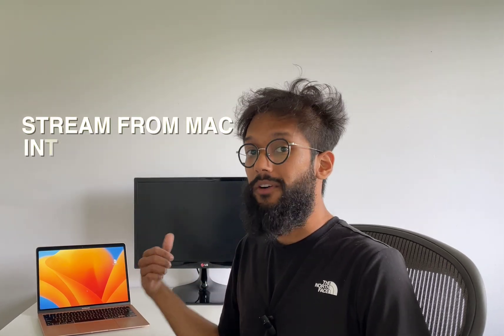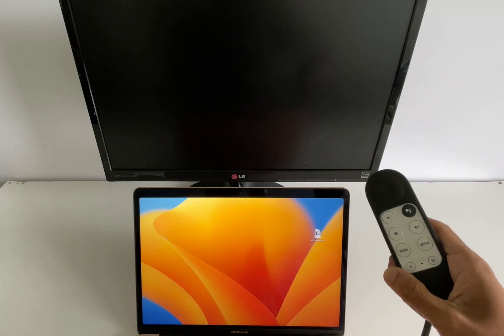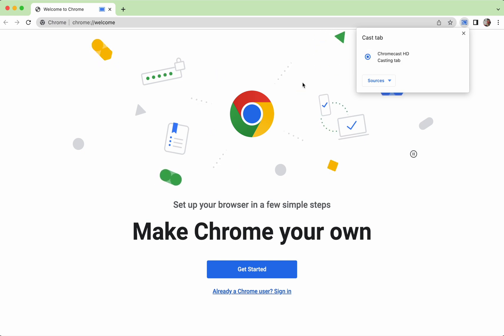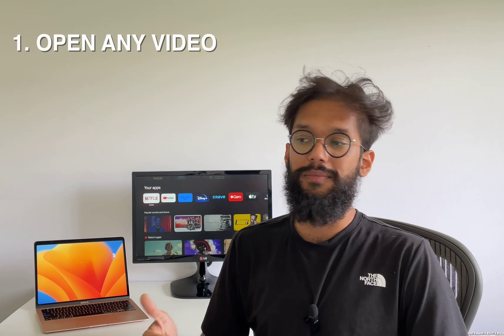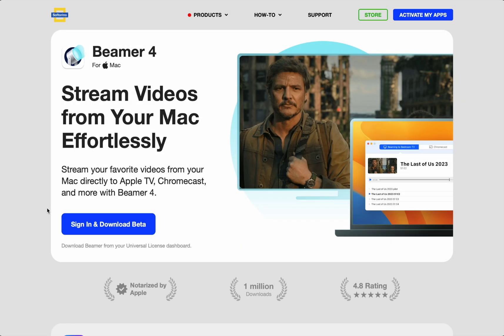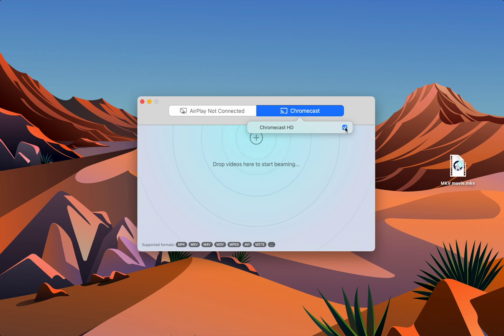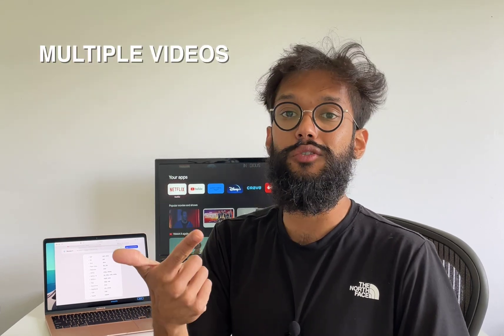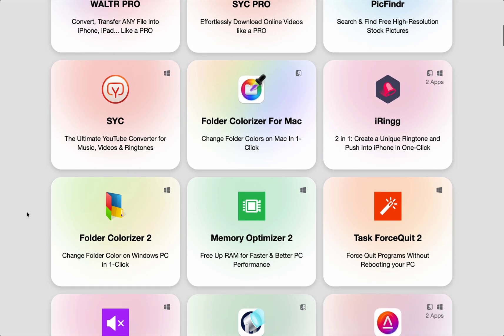How to Stream from Mac to Chromecast 🌐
Learn how to stream from Mac to Chromecast with these two hassle-free methods! Whether you're a Google Chrome user or prefer Safari, we've got you covered. 🚀

You will never have trouble streaming a movie from a Mac to an Apple TV. There will be no more hassle—just pure entertainment. 🤩

🚀 You may also check out our blog to find out in what other ways our apps may be helpful to you

📝 Timecodes:

00:00 – Intro
00:30 – Method 1
01:39 – Method 2